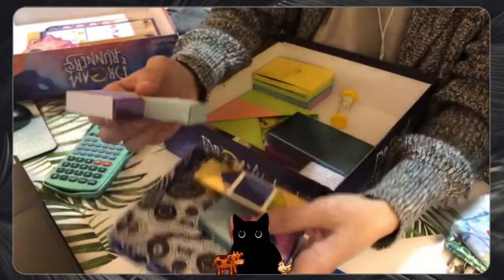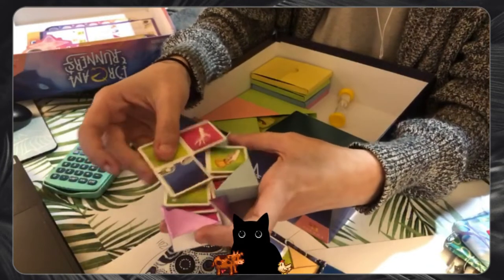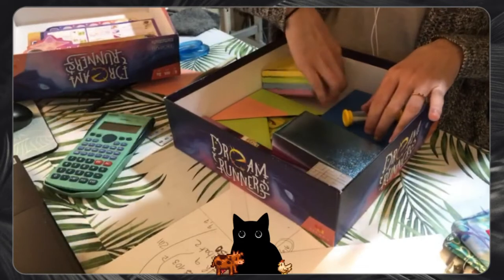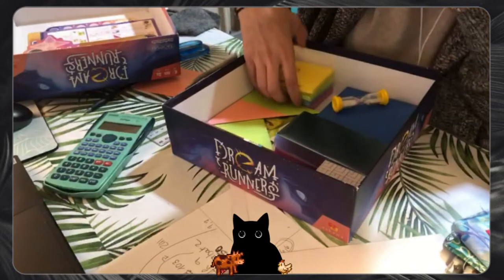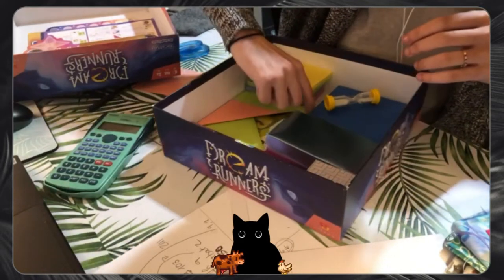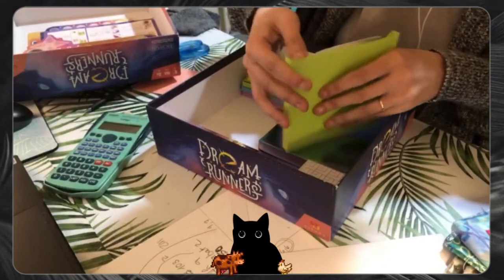Let's reorganise our board game boxes! ~ Dream Runners 🌟✨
Hello! Here's the sped up process of the reorganisation in origami of the board game box of Dream Runners. The thermoformage looked great but there are too many pieces and if you don't use an alternative, they always go everywhere when you put your box away.
For a while, I used the sandwich bags but the problem is that is takes time to pack up once you've done with playing (you separate the tiles, tokens and so on).
So origami it is then!
I recorded it all on stream so if you would prefer watching the full process (about 5 hours), I'll put the links of the unlisted videos below.

00:00 - Intro and planning of the stream
00:10 - Moda Masu + lid for Treasure tiles
00:36 - Moda Masu + lid for Moon Shards
00:49 - Katta divider for Moon Shards
01:03 - Moda Masu for Coins and Keys
01:05 - Katta divider for Coins and Keys
01:13 - Moda Masu lid for Coins and Keys
01:16 - Moda Masu for puzzle tiles
01:28 - Strange V pocket holders for tiles
01:46 - Moda Masu lid for puzzle tiles
01:52 - Moduloboxes for players' tiles
02:14 - V pocket holder for the Dream cards
02:31 - Paper ribbon for individual players' boards
02:33 - The results!
05:58 - A few pics

Music from Super Mario Galaxy
- Rosalina in the Observatory 1
- Space Junk Galaxy

Sous-titres disponibles en français.